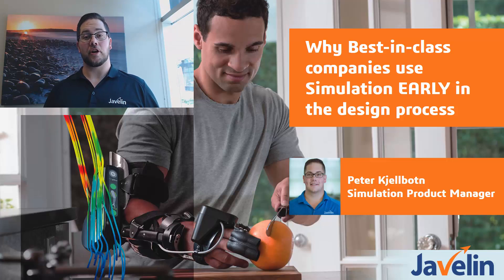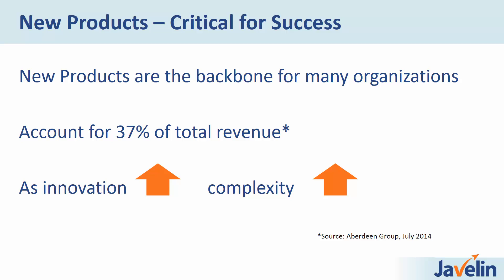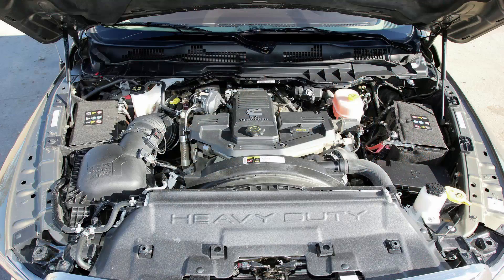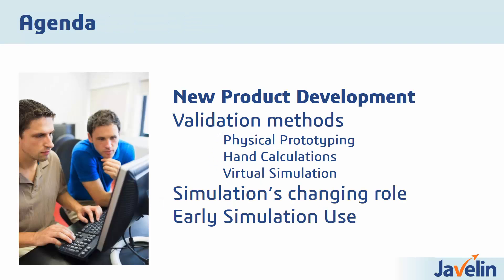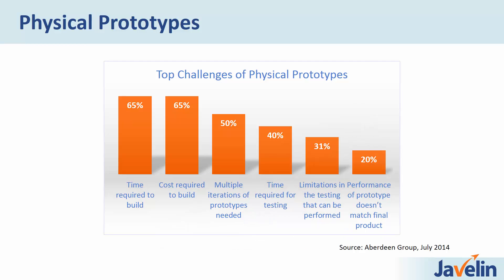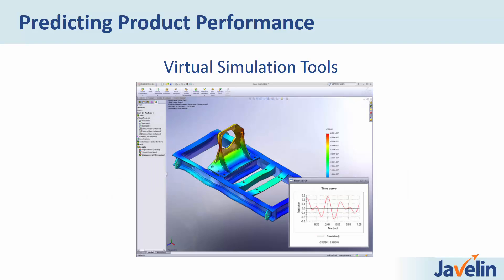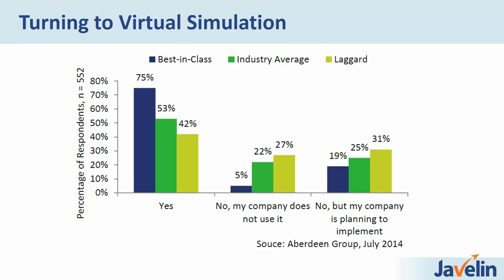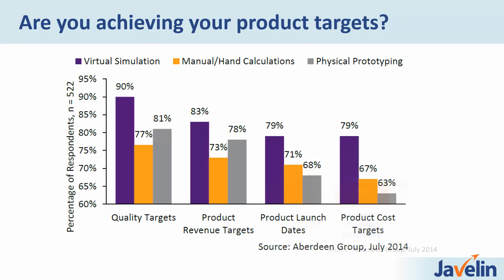Why best in class companies use Simulation early in the design process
Products are getting more complex, and manufacturers are dealing with a consistent lack of resources. In this video, Peter Kjellbotn, Simulation Product Manager, shows the value of simulation, and why best-in-class companies are 53% more likely to use simulation tools.  Referencing a recent study by the Aberdeen Group - take a data driven look at why Simulation makes sense, and is the most productive way to predict new product behavior.